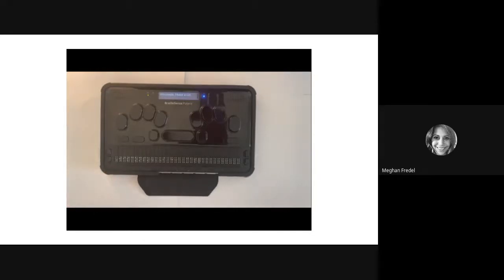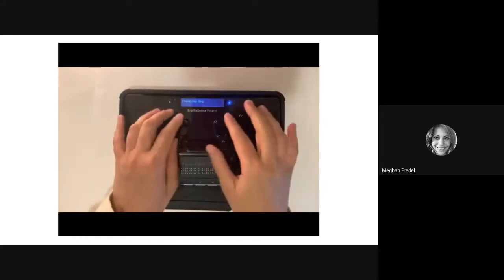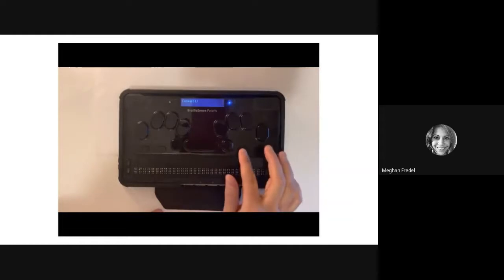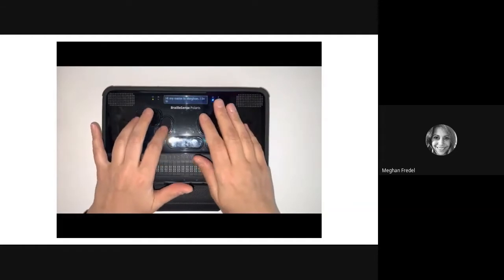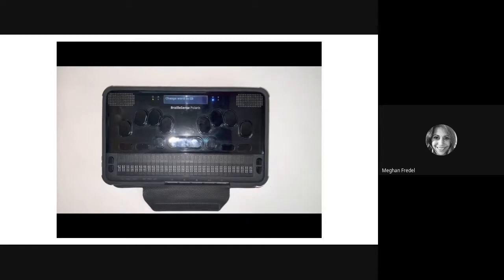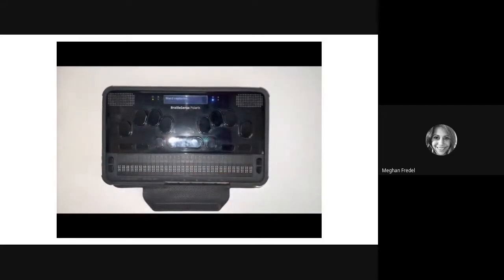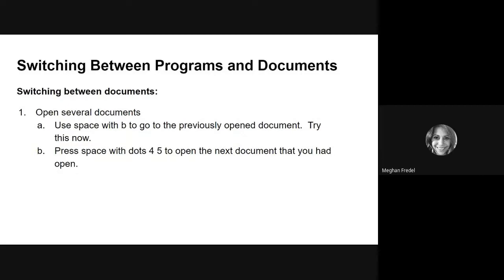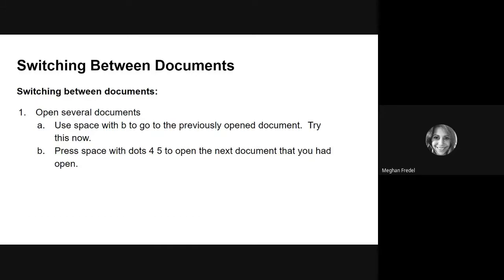BrailleSense Polaris Beginners Boot Camp Video 5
Advanced Word Processing Part 2